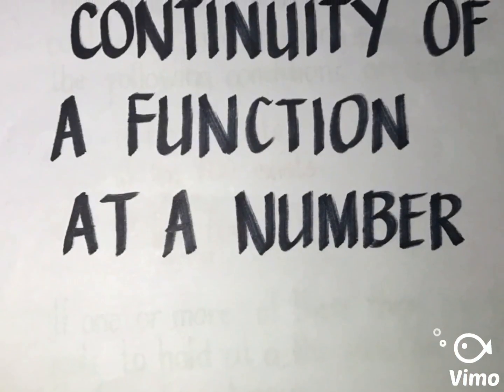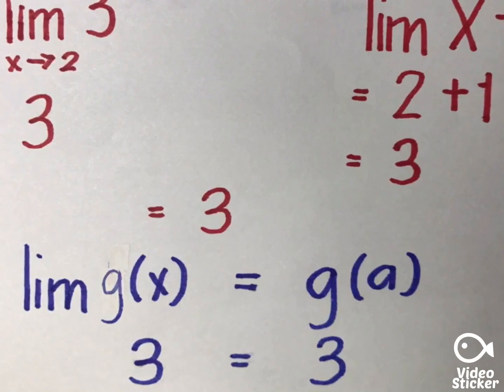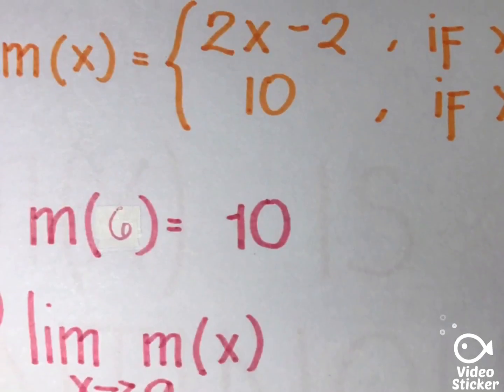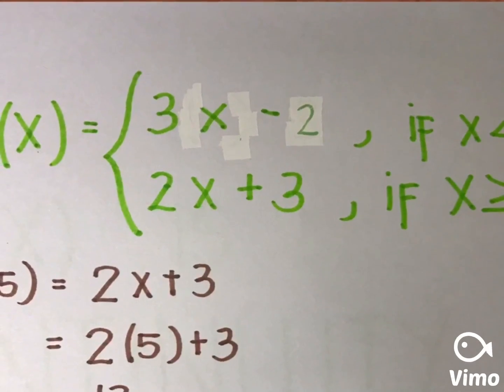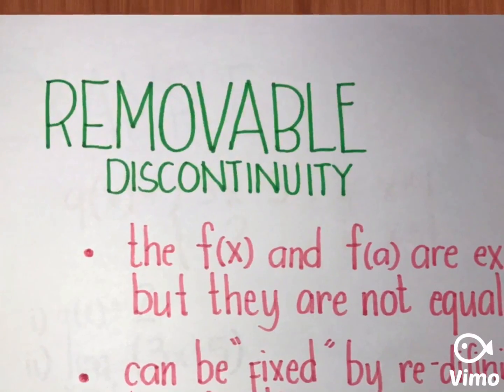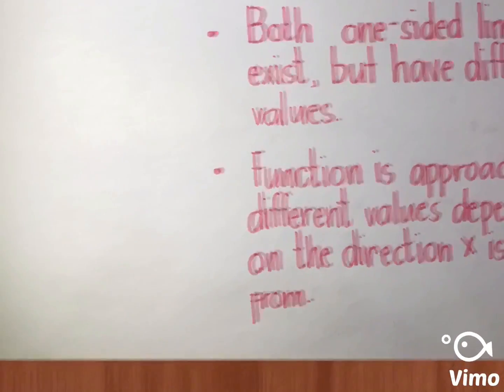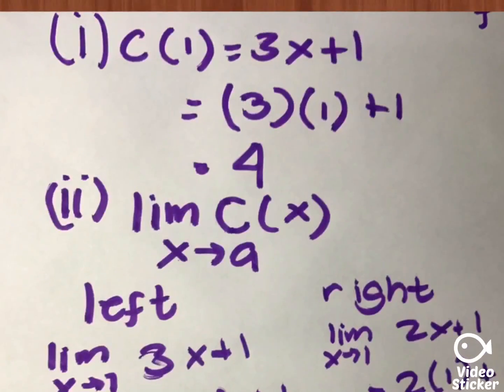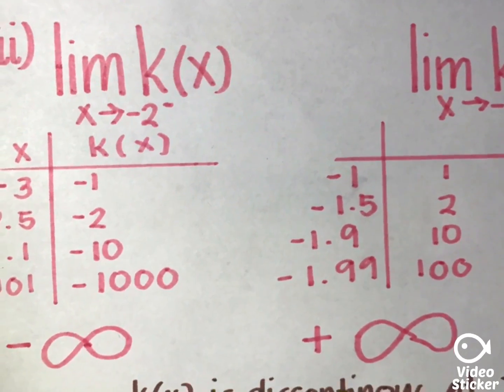STM Performance Task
Learn about continuity of a function at a number